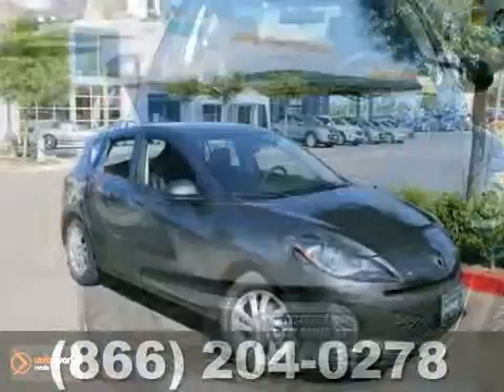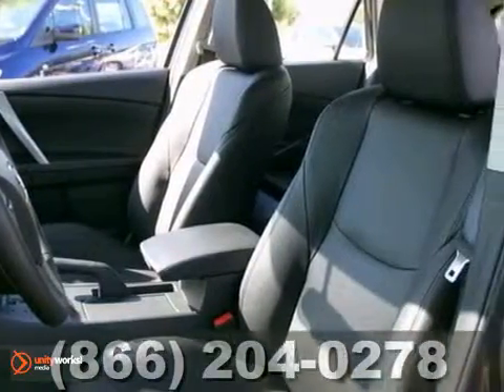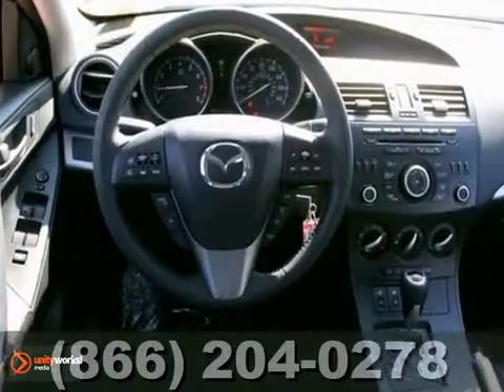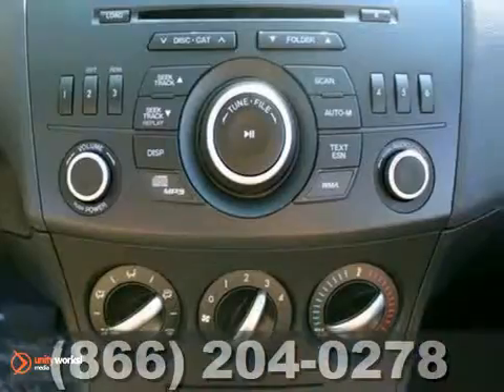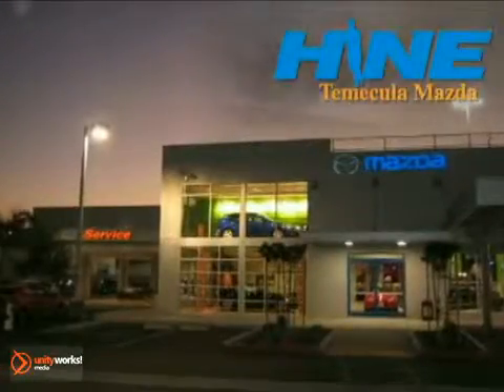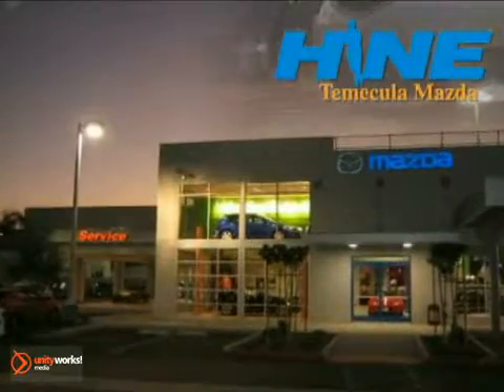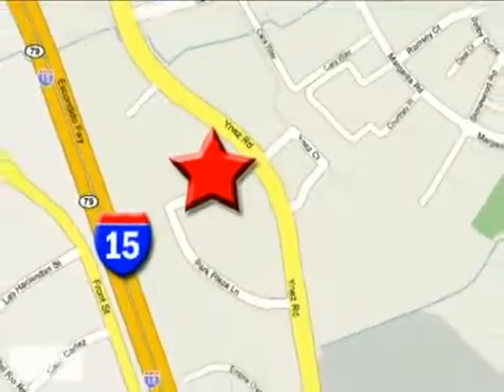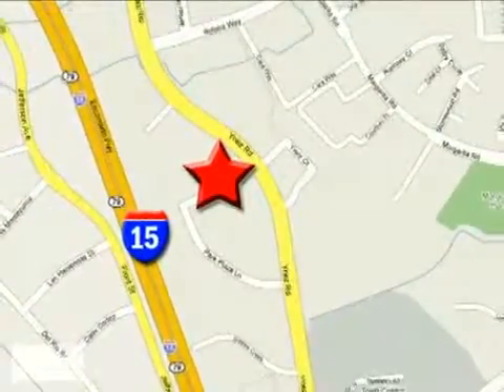2012 Mazda Mazda3 #7530 in Temecula CA Riverside, CA - SOLD